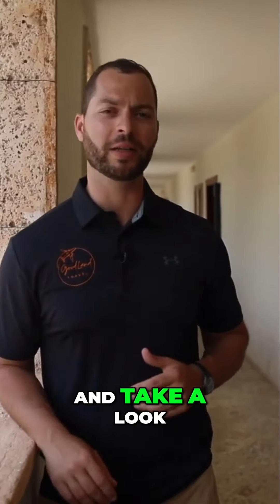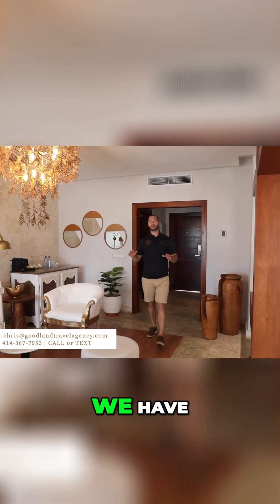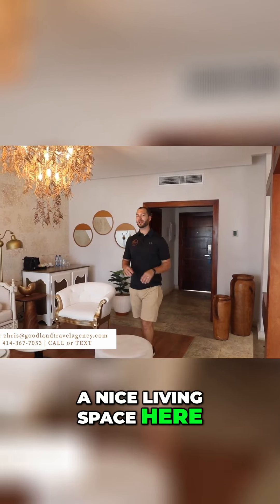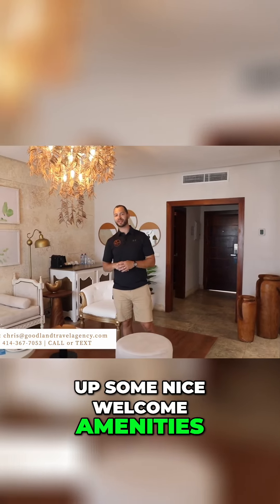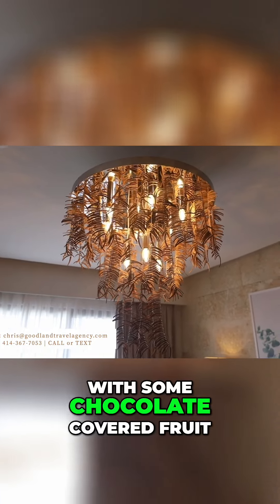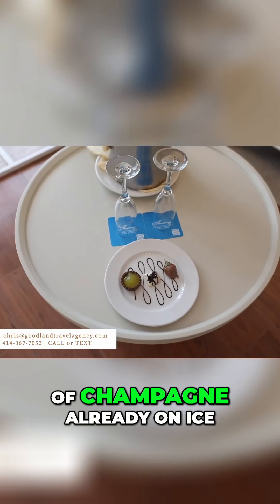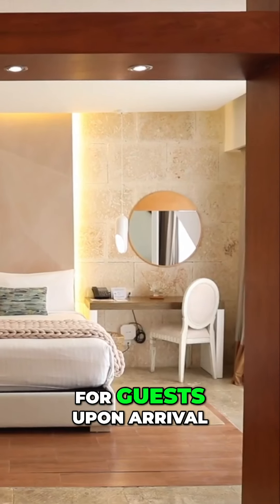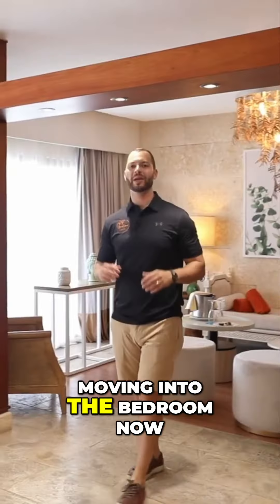Private Pool Honeymoon Suite Tour at Sanctuary Cap Cana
Join Chris from Good Land Travel Agency as he takes you on a captivating tour of the breathtaking Honeymoon Suite at Sanctuary Capcana. Marvel at the lavish living space, indulge in welcome amenities including chocolate covered fruit and champagne, and discover the exclusive private plunge pool. Get ready to immerse yourself in luxury and romance.